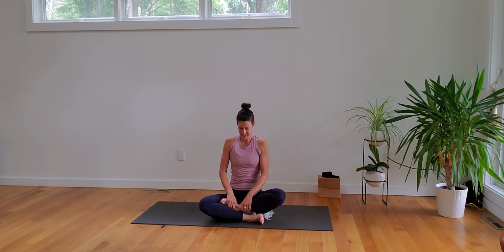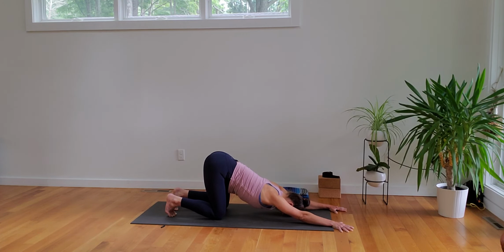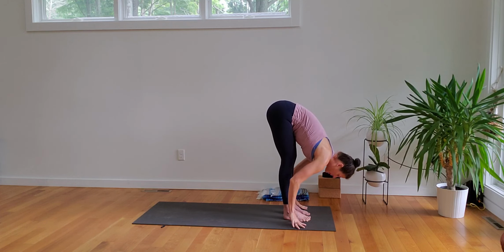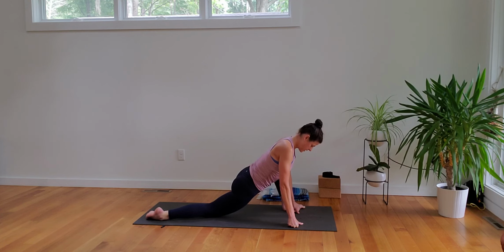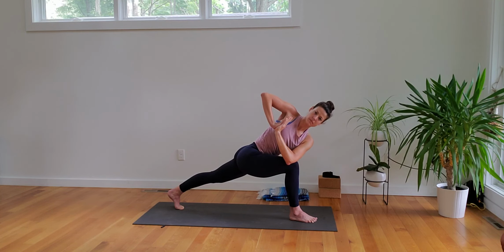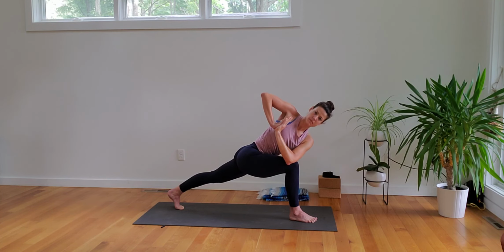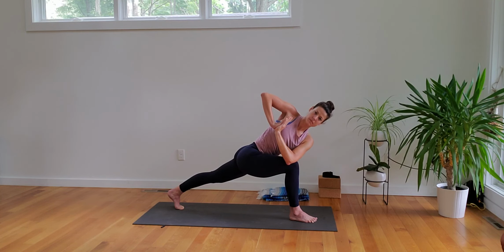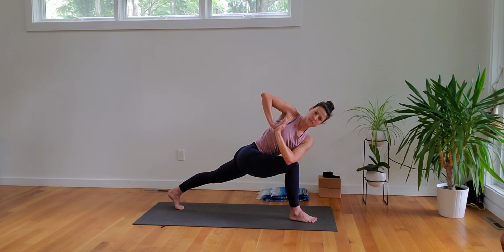Yoga at Home with Caroline: moderate flow featuring bound yogi squat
Thank you for joining me this morning on zoom! Today's session moves through a full-body warm up and includes an advanced binding posture, bound squat (malasana). I'll talk you through the steps to be able to successfully connect the hands behind the back in this posture, or use a strap as an assist. I hope you enjoy!